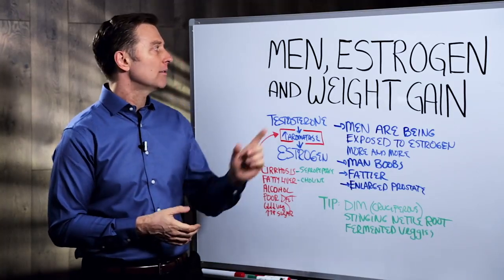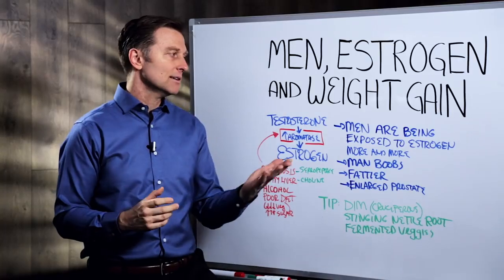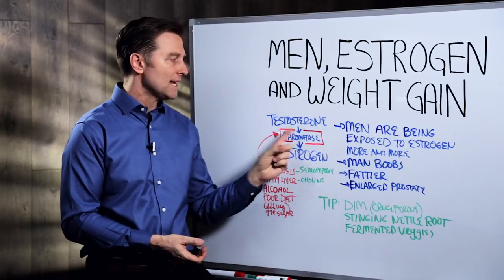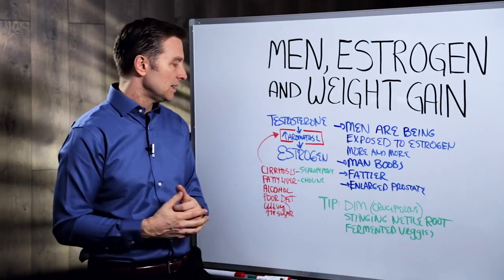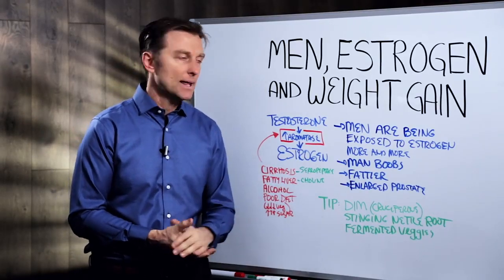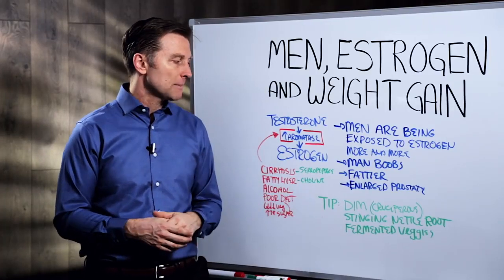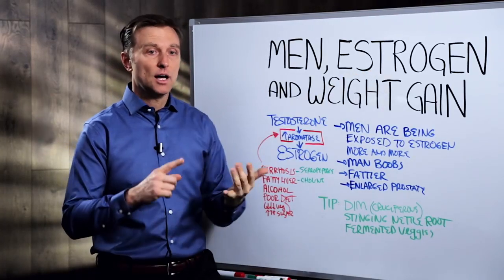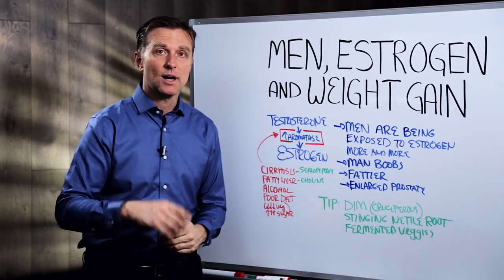Men, Estrogen & Weight Gain & Man Boobs – Dr. Berg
Take Dr. Berg's Advanced Evaluation Quiz:

Dr. Berg talks about men, estrogen, and weight gain. Man boobs come from to too much estrogen, which could stem from your own fat on your body. There is an enzyme called aromatase, which will convert testosterone to estrogen. This could come from a bad liver. If the liver becomes scarred developing cirrhosis or a fatty liver then the liver could produce more estrogen.

Cirrhosis: Serrapeptase
Fatty Liver: Choline
Estrogen Reducers: Stinging Nettle Root